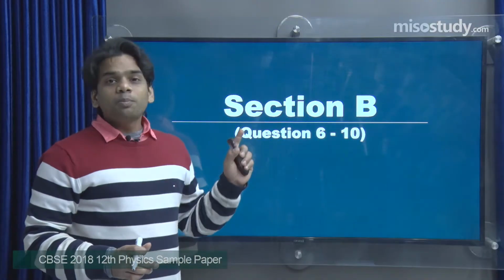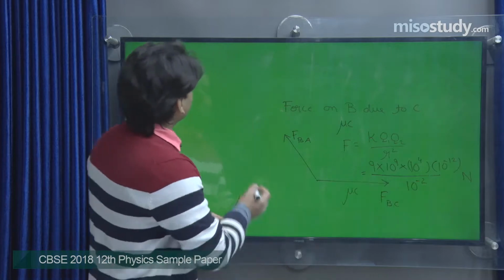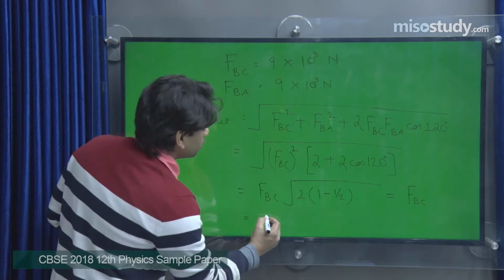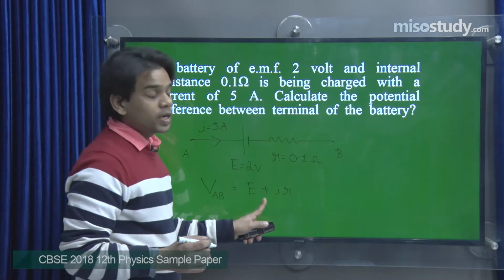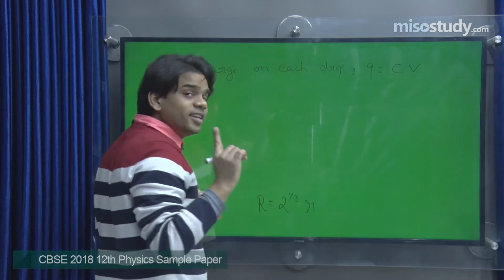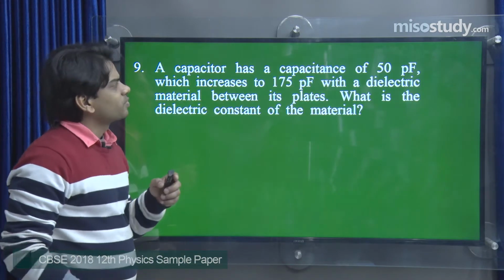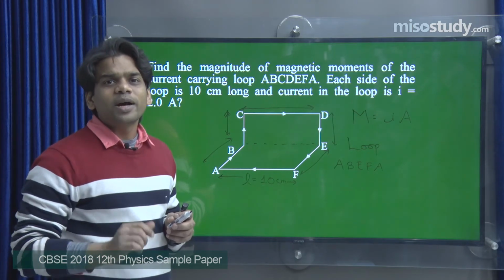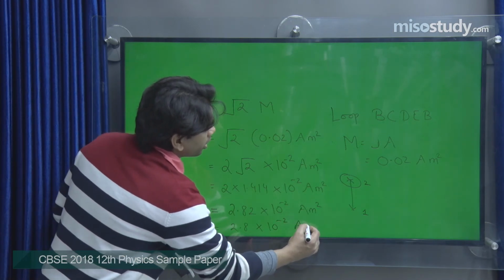Video Solutions | CBSE 2018 Sample Paper for 12th Physics Sec-B Ques. 6 to 10 | Misostudy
CBSE 2018 Sample paper for Physics class 12th,  online video solutions for CBSE prepared by the experienced faculty of India.
Get latest video lectures of Physics, online coaching for JEE Main Advanced, NEET medical (AIPMT, AIIMS) and CBSE students, also get online study materials, coaching, doubt clearing sessions, test papers, solutions etc email - or call us at 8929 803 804 for any query or doubt related questions for IIT-JEE | NEET | CBSE Preparation.